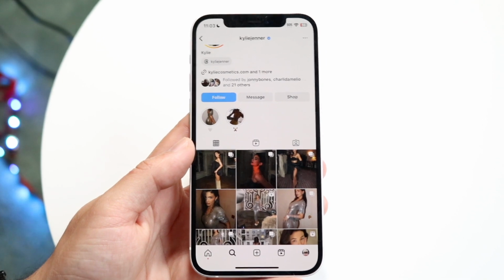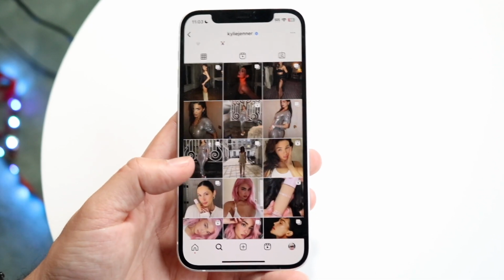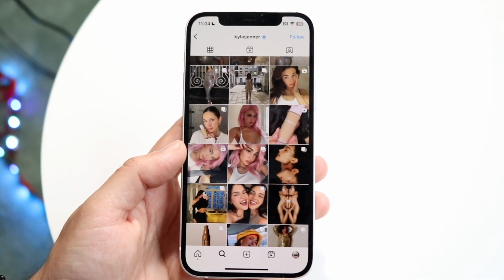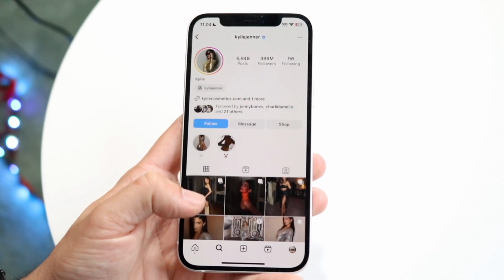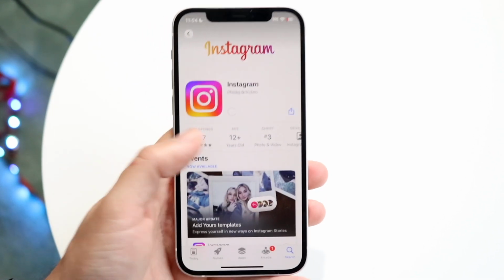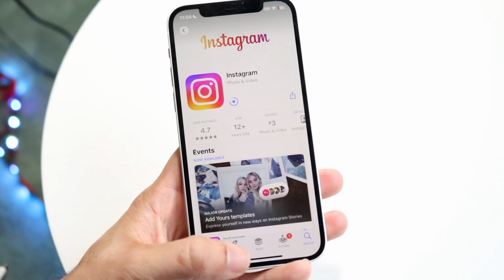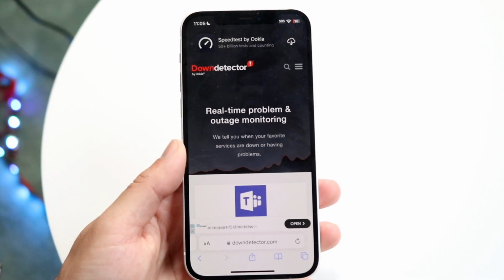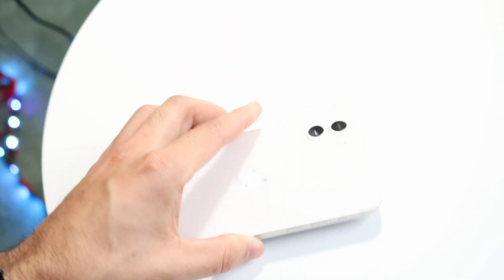How To FIX Instagram Song Currently Unavailable! (2024)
Here is exactly How To FIX Instagram Song Currently Unavailable! (2024)